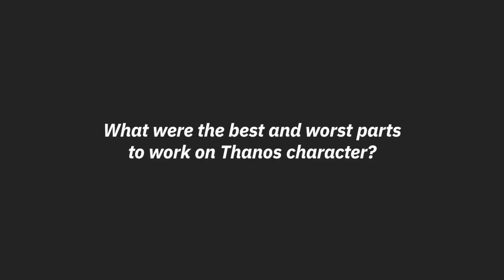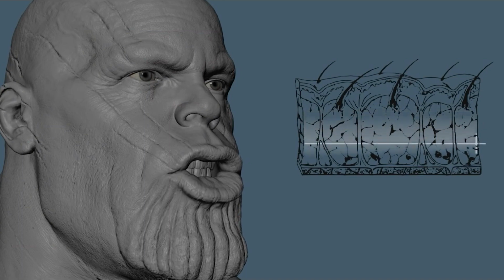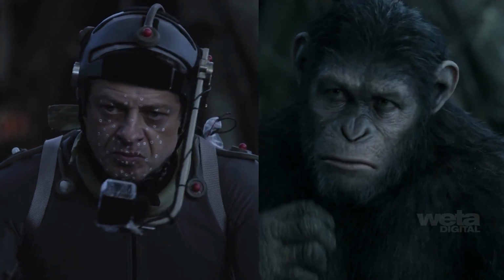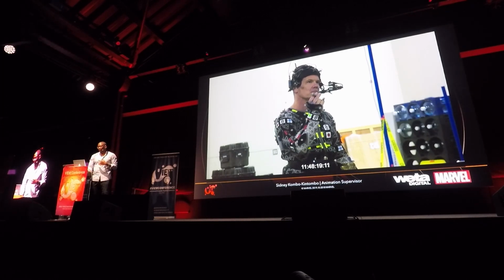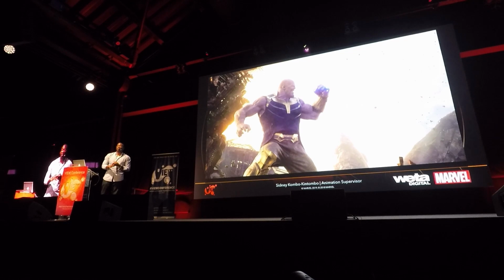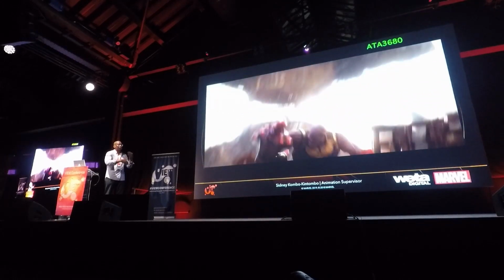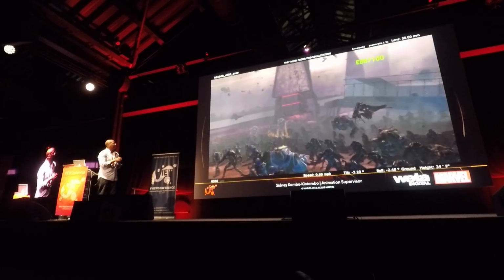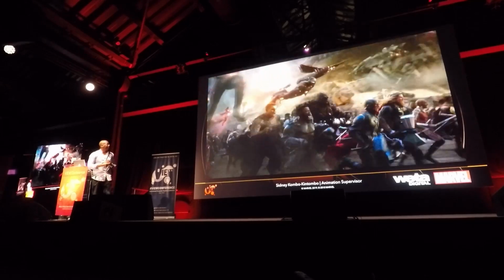‹ Sidney Kombo › Animation Supervisor di Avengers Endgame | Intervista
\\ In questo video Sidney Kombo, Animation Supervisor di "Avengers Endgame", ci racconta il lavoro fatto per animare i numerosi e complessi personaggi dell'ultimo capitolo della saga dell'infinito. Partendo dall'applicazione delle performance degli attori reali, passando attraverso la creazione di espressioni, pose, movimenti e coreografie, fino alla creazione totalmente digitale di intere sequenze. Kombo spiega come hanno dato vita al personaggio di Thanos, dai grandi movimenti fino alle più sottili espressioni del volto, e come hanno realizzato le scene della battaglia finale, in cui si scontrano i grandi protagonisti del Marvel Cinematic Universe con una dinamicità mai vista prima.

Condividi questo episodio ^^